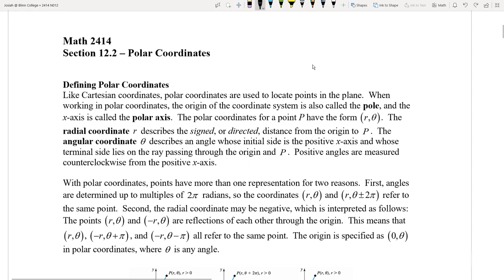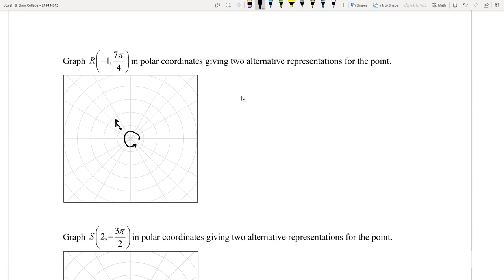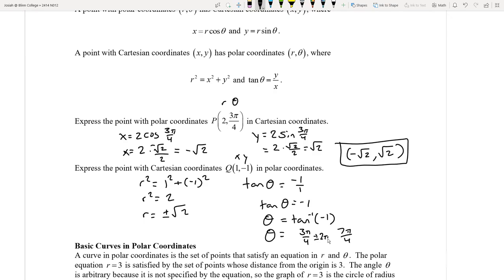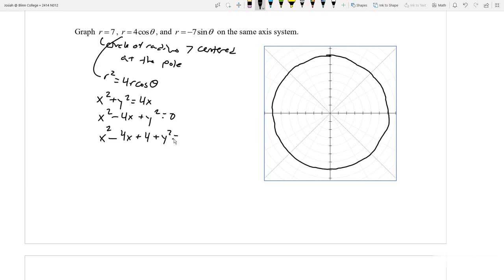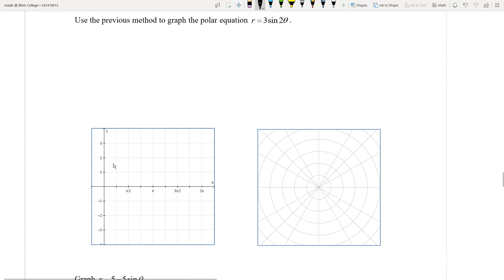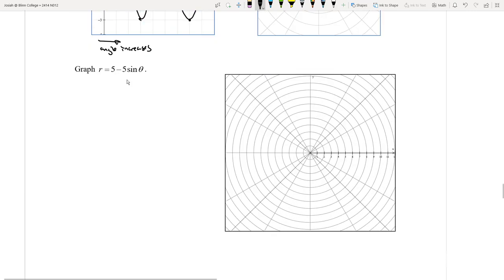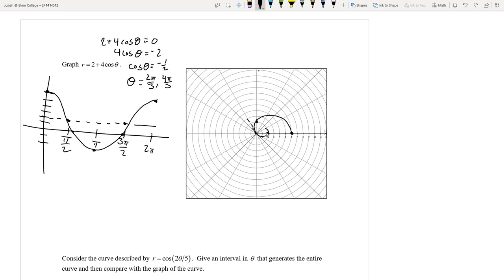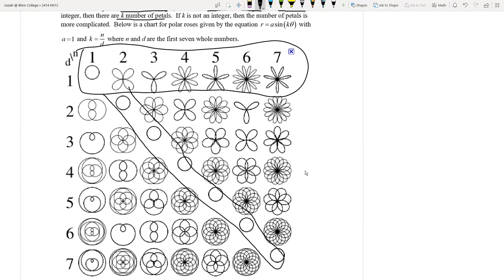2414 Section 12 2